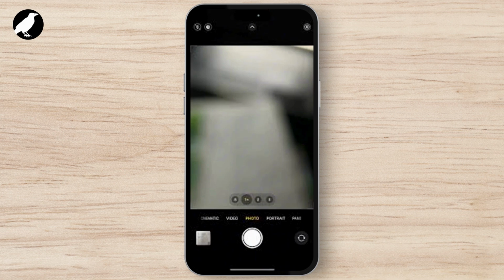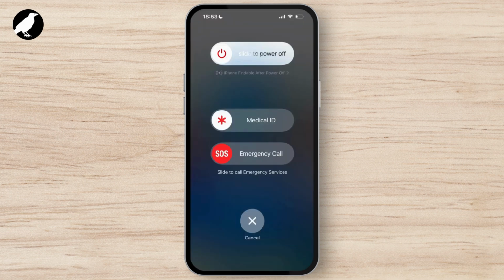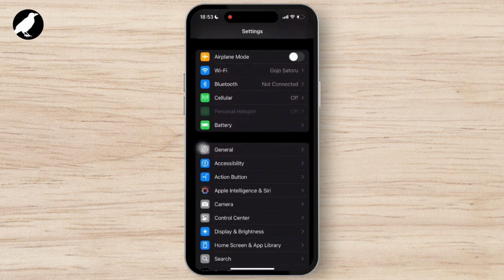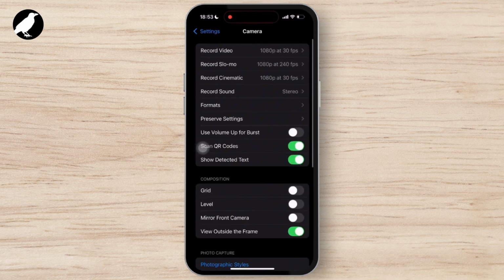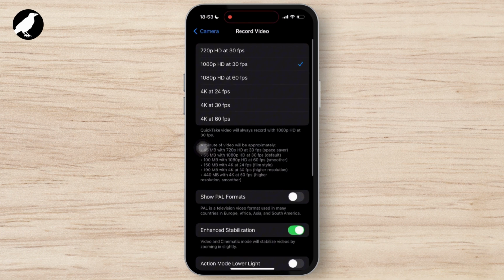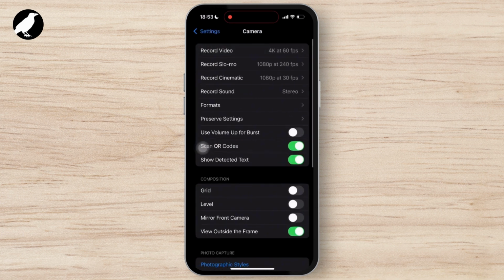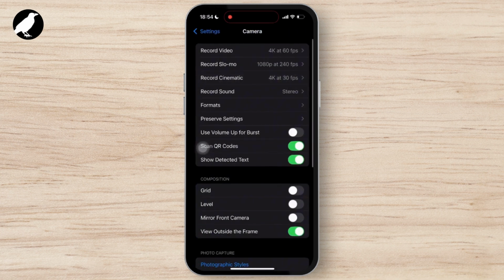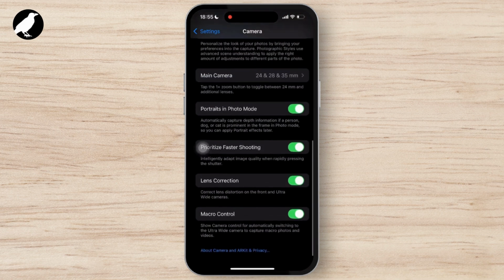Fix iPhone 13 Camera Is Blurry Issue | Fixed iPhone 13, 13 Mini, 13 Pro, 13 Pro Max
How to Fix iPhone 13 Camera Is Blurry Issue | Fixed iPhone 13, 13 Mini, 13 Pro, 13 Pro Max (2025)!
Experiencing blurry camera issues on your iPhone 13? This video will guide you through simple steps to fix the problem for iPhone 13, 13 Mini, 13 Pro, and 13 Pro Max. Whether you're asking, "Why is my iPhone 13 camera blurry?" or need help troubleshooting, this tutorial has you covered. Learn how to resolve the issue and capture clear, sharp photos again. Watch now to fix your iPhone 13 camera today!

Timestamps:
00:00 How to Fix iPhone 13 Camera Is Blurry Issue
00:10 Why Is My iPhone 13 Camera Blurry?